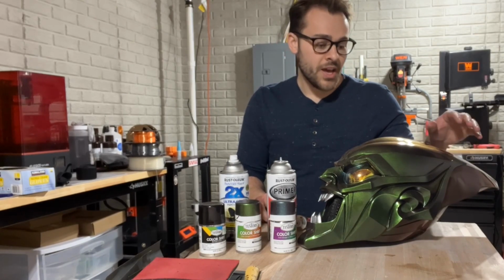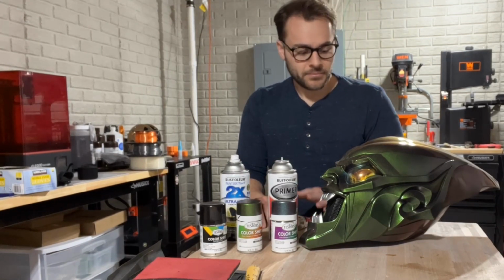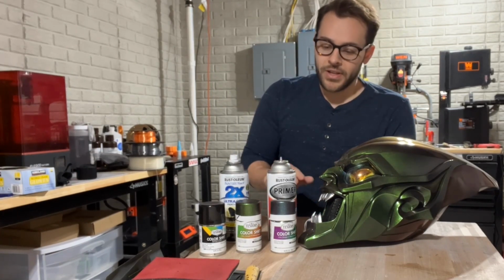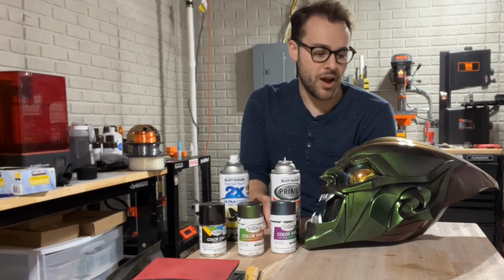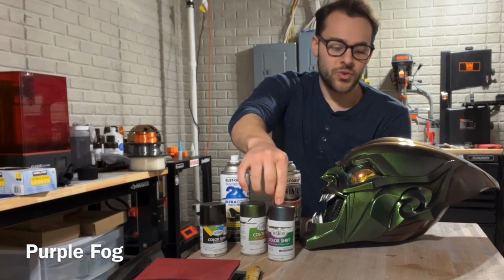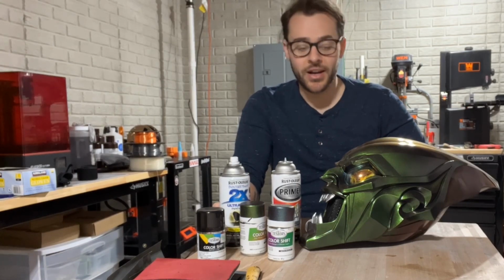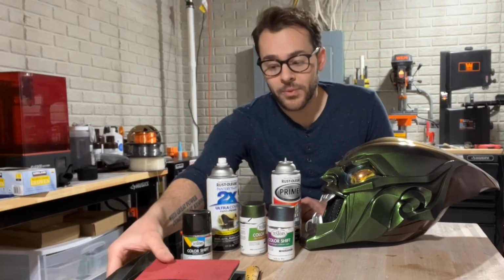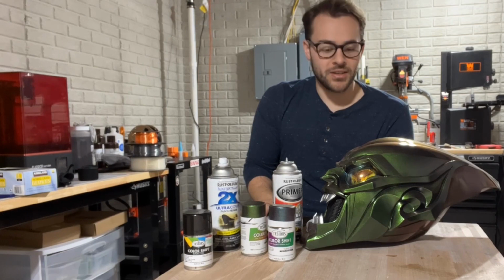Green Goblin 3D Printed Helmet Prop Finishing Breakdown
A quick breakdown of the different products used in the creation of my replica of Willem Dafoe’s Green Goblin helmet from the 2002 film, Spider-Man.

File by DO3D
Eyes from TJackFX